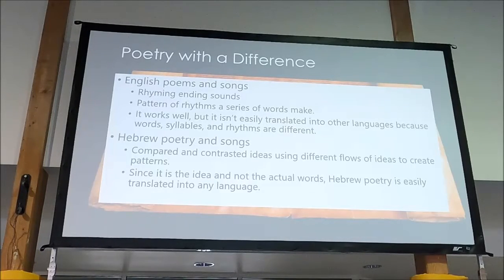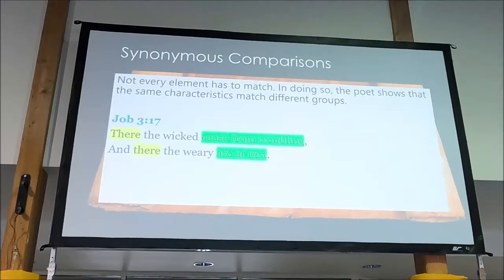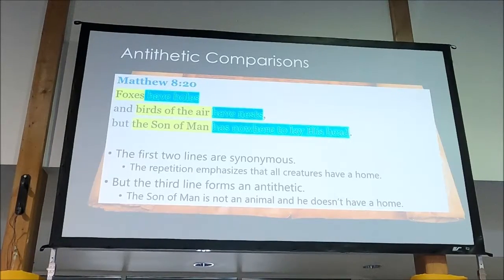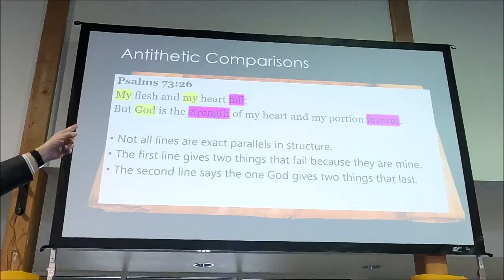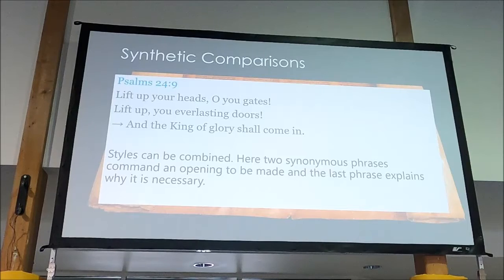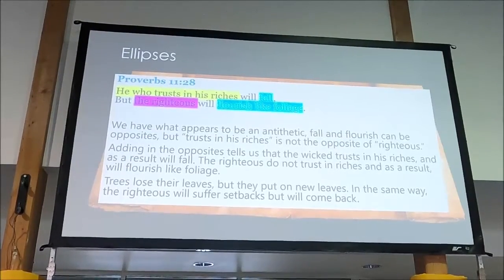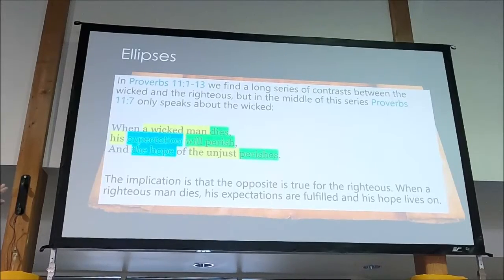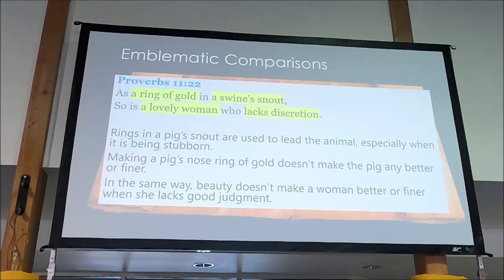Hebrew Poetry part 1 Comparison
04/18/2021  1st part of a series on Hebrew poetry taught by Jeff Hamilton